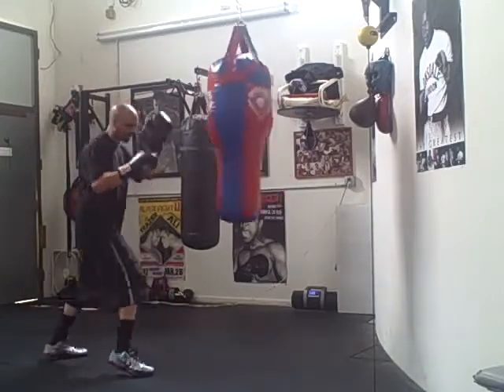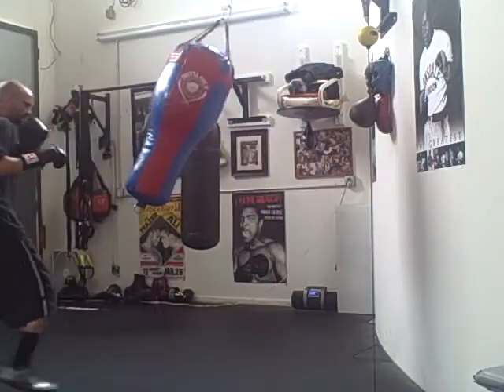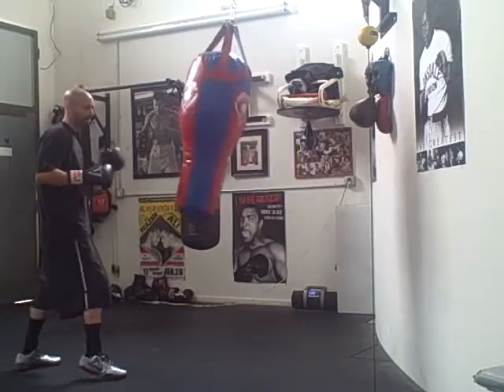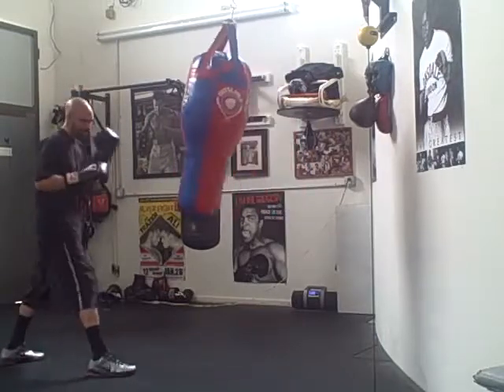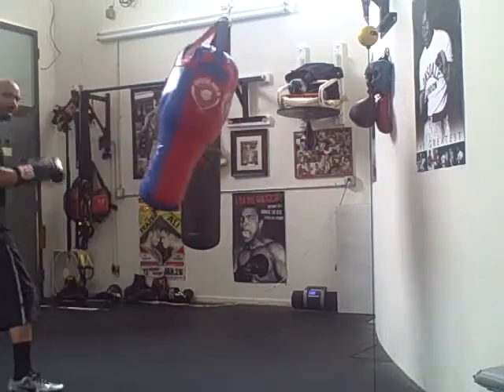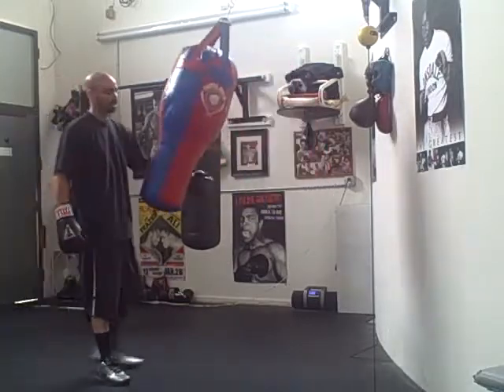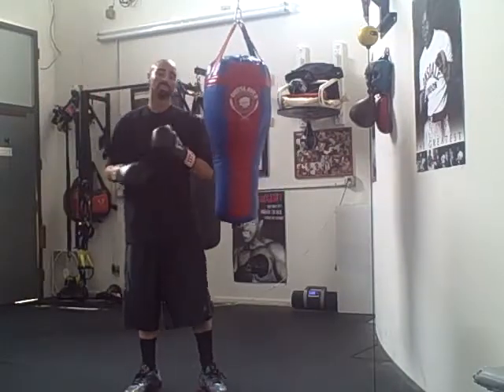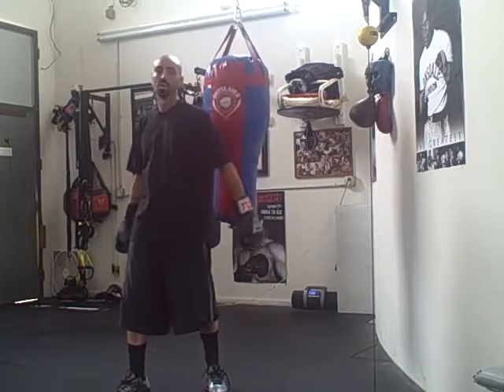Type of jab you need to succeed in Boxing like Floyd Mayweather Manny Pacquiao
Purchase-"Advanced Boxing Defense" and "Kids Only" Boxing Instructional DVD's or Revolutionary Mp3 Audio Boxing Trainer @